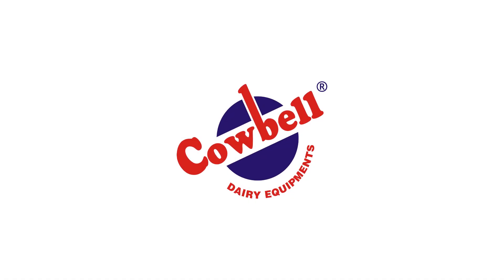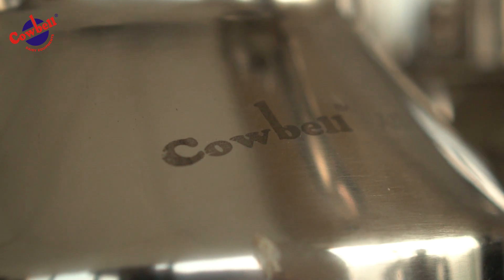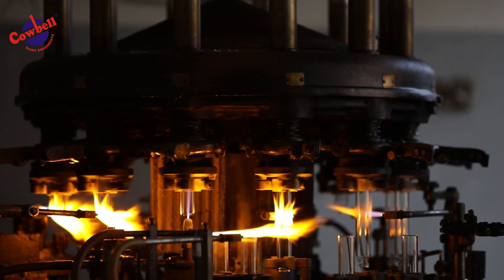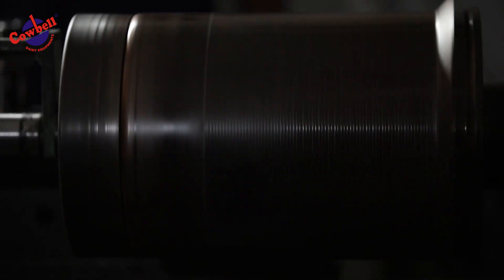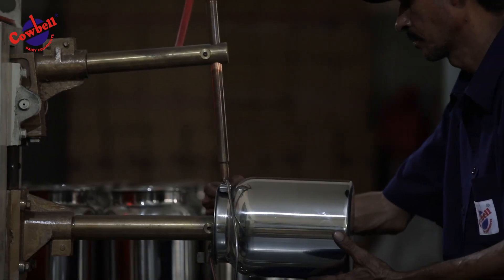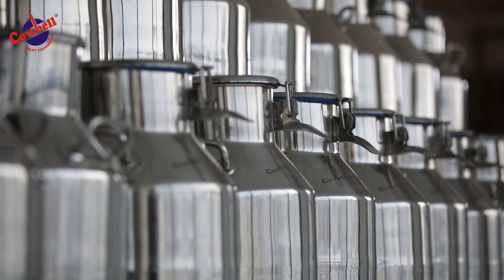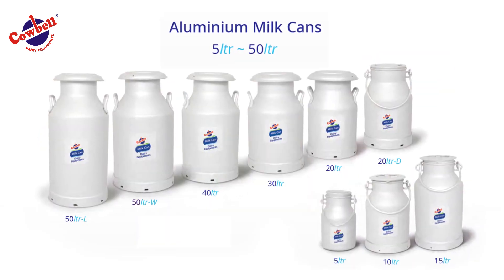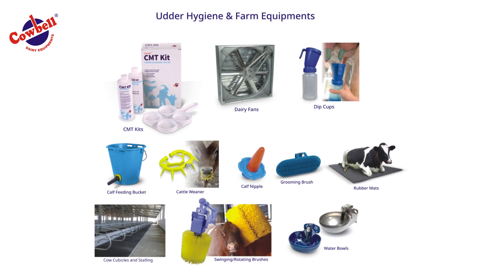Cowbell Milk Cans And Dairy Equipments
Narang Scientific Industries :

Manufacturers & Exporters  :

• Stainless Steel Milk Cans.
• Aluminium Milk Cans.
• Cream Separators.
• Stainless Steel Milk Collection Accessories & Alcohol Gun S.S.
• Milk Cooling Tanks & Dairy Farm Equipments.
• Dairy Laboratory Equipments for Milk Testing & Quality Control
   Laboratories.
• Dairy Lab Plasticwares & Glasswares.